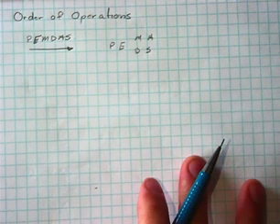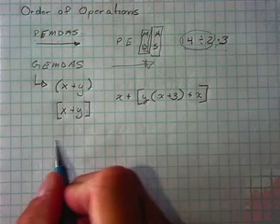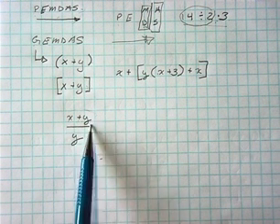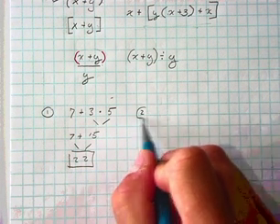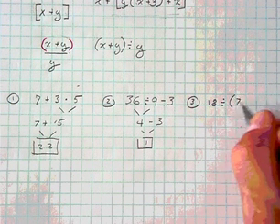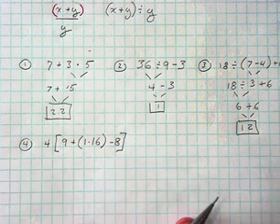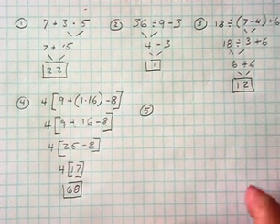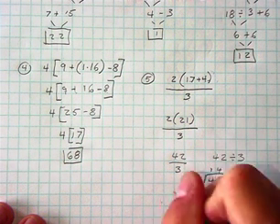Order of Operations 2015